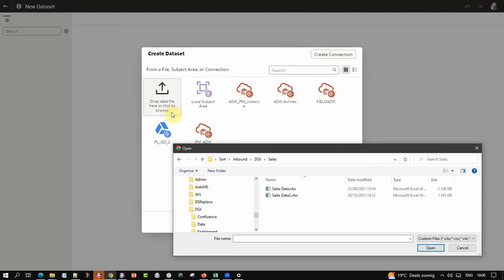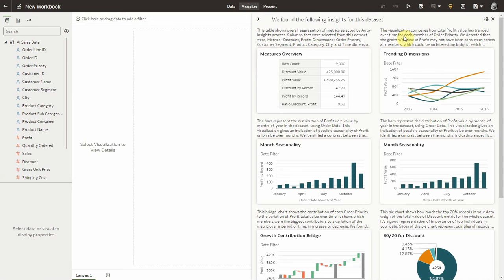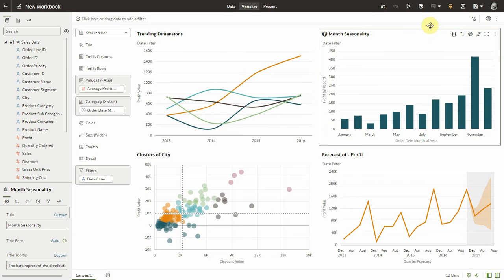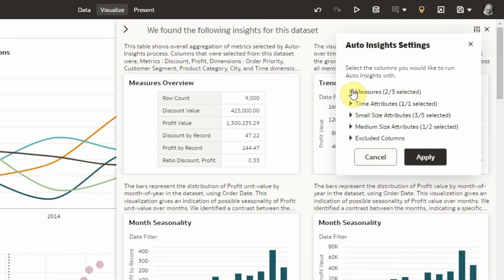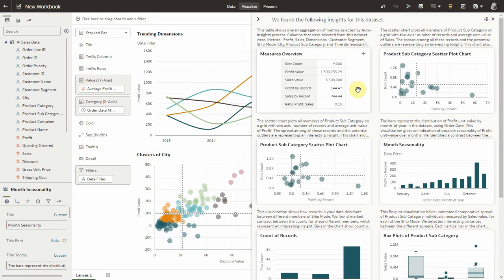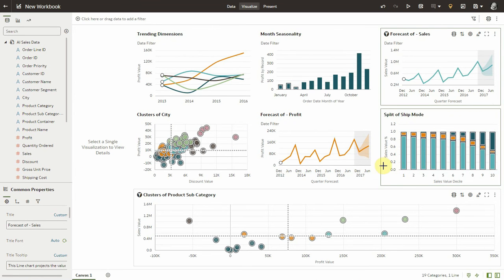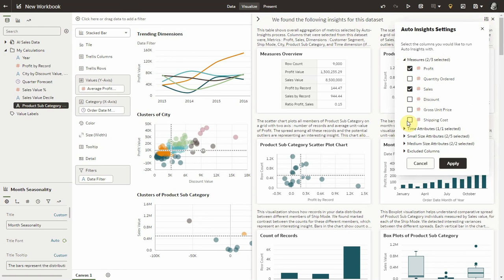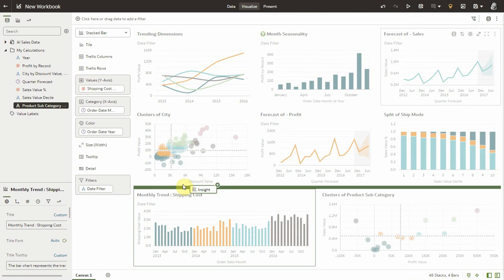Running Oracle Analytics Auto-Insights on User Selected Columns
This video shows how a user can trigger Auto-Insights process in Oracle Analytics to run on the set of columns user chooses from his own data set. Auto-Insights will provide user with a gallery of most pertinent and meaningful insights out of any data set, in few seconds. This capability is part of the Oracle Analytics Nov 2022 update. A playlist of more of the new features coming with Nov 2022 update is available